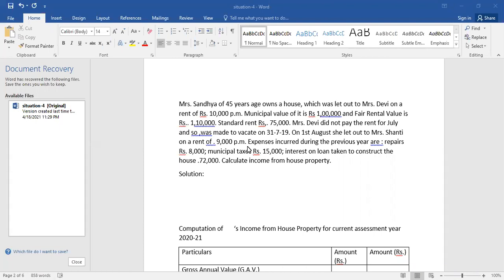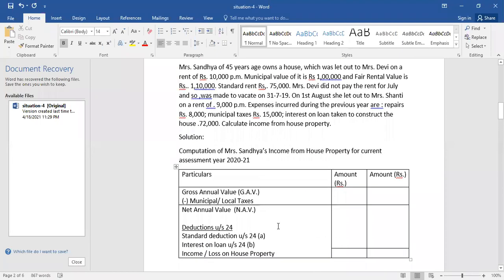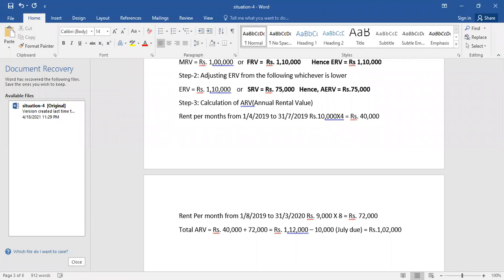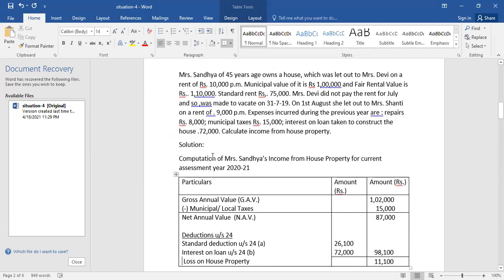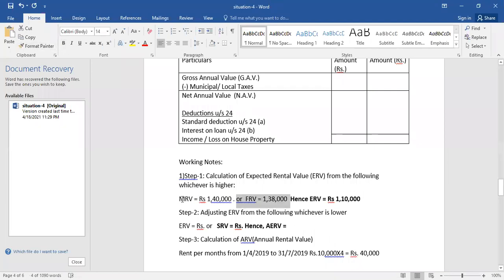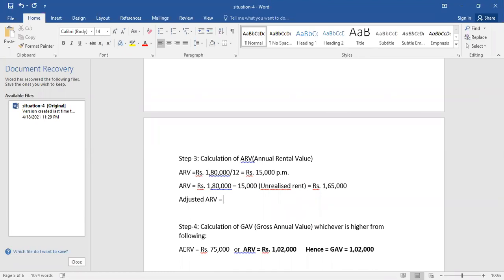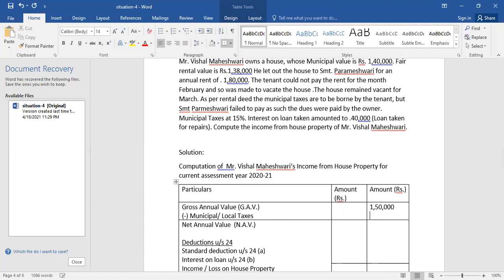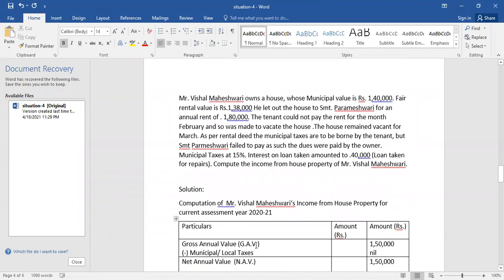Solving problems on Situation 2 & 4 under let-out house